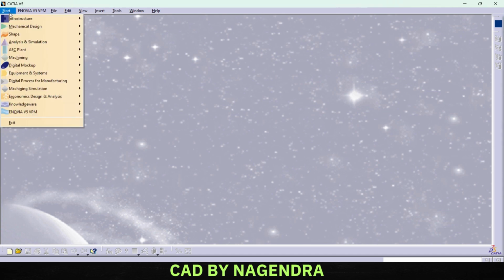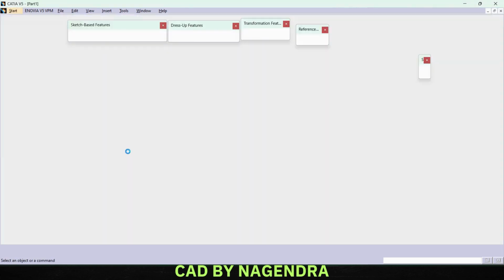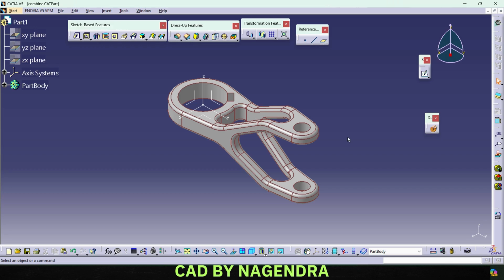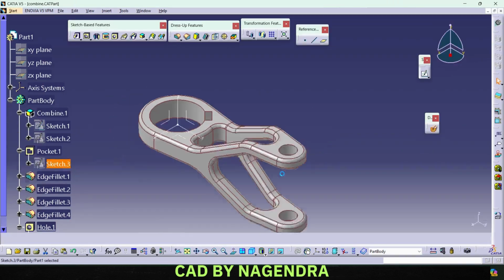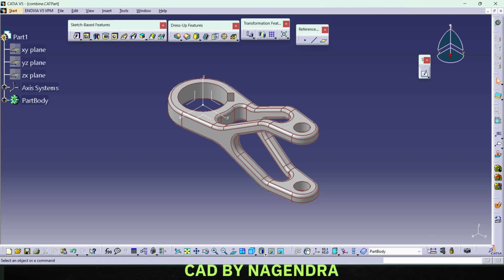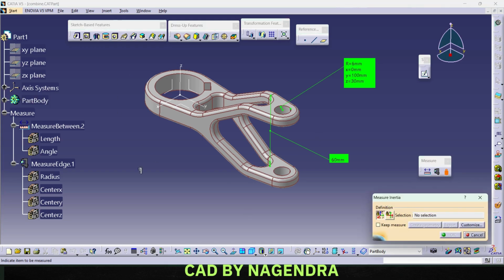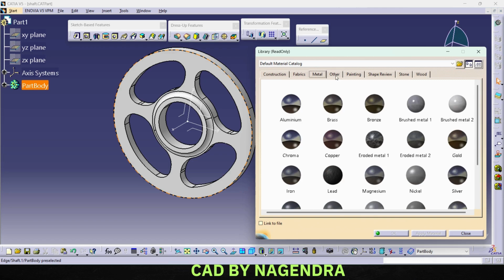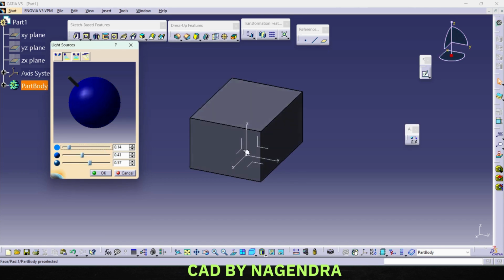Catia V5 Important & Useful Settings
Revolutionize your design process with CATIA - the industry-leading CAD software that redefines the boundaries of product innovation.

Robust 3D modeling for complex geometries and assemblies
Seamless data management and collaboration with PLM integration
Comprehensive simulation tools for testing and validation
Intuitive user interface to streamline your workflows
CATIA empowers you to design the impossible. Its advanced features and unparalleled performance make it the go-to solution for the world's top manufacturers, architects, and design professionals. Experience a new level of design freedom and efficiency as you bring your most ambitious ideas to life.

CATIA is the ultimate tool for engineers, designers, and innovators who demand the best. Whether you're creating groundbreaking products, designing cutting-edge buildings, or exploring new frontiers of engineering, CATIA equips you with the means to turn your vision into reality. Elevate your design process and stay ahead of the competition with this transformative softw